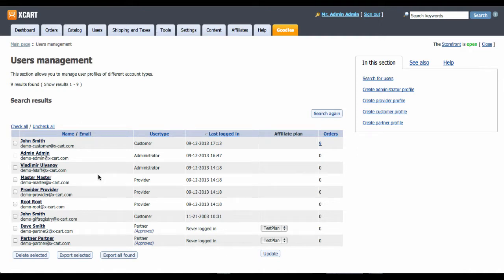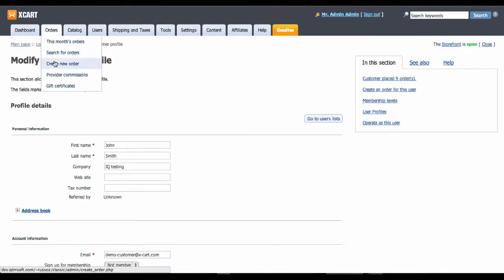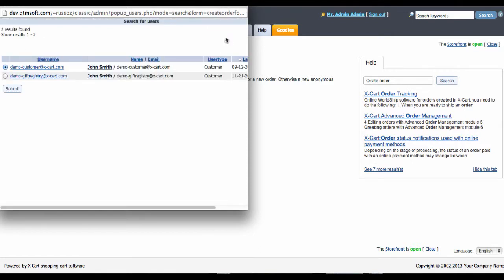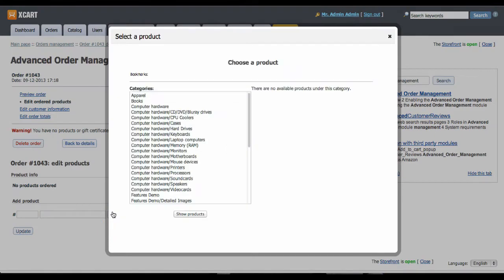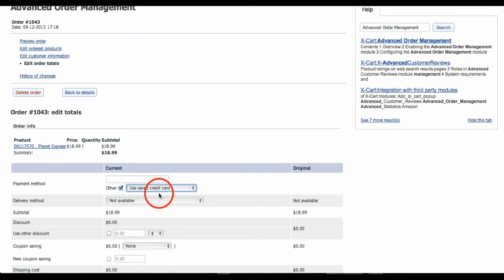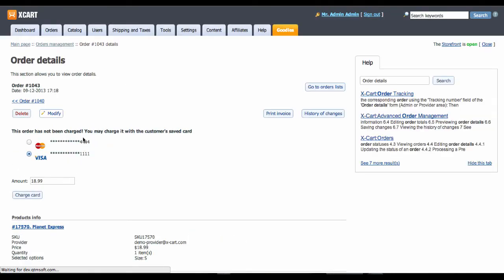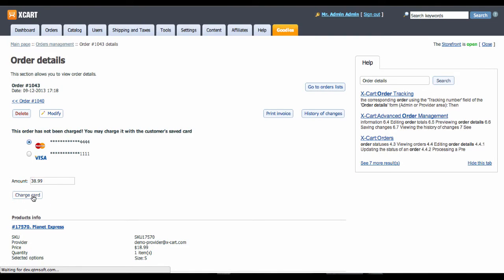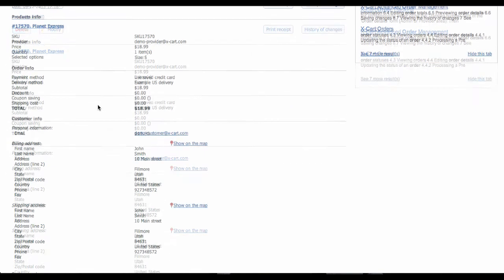How to create a new order in X-Cart 4.x integrated with X-Payments 2.x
This video shows how an admin user in X-Cart shopping cart can create a new order and charge a saved customer's credit card using tokenization provided by X-Payments 2.x